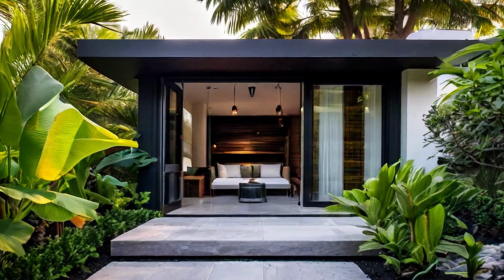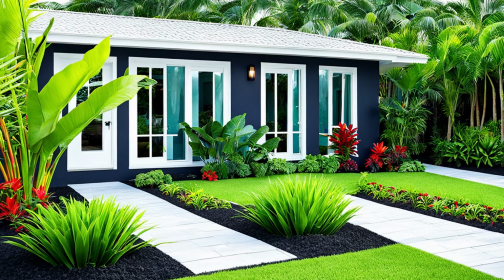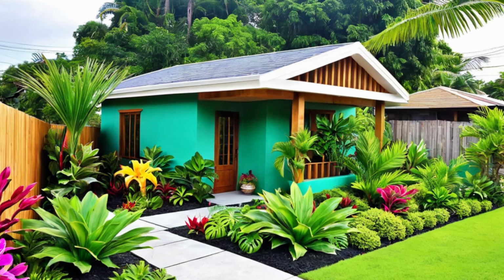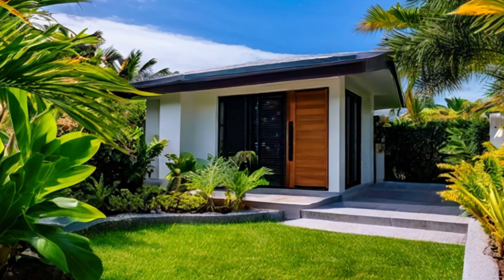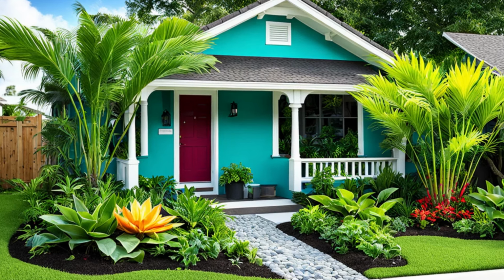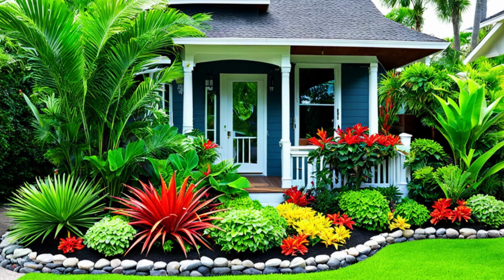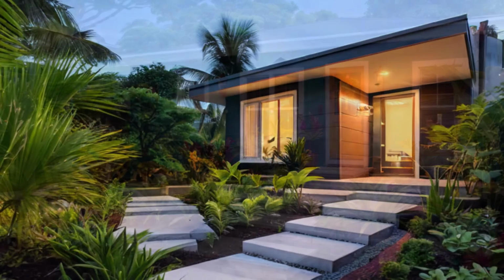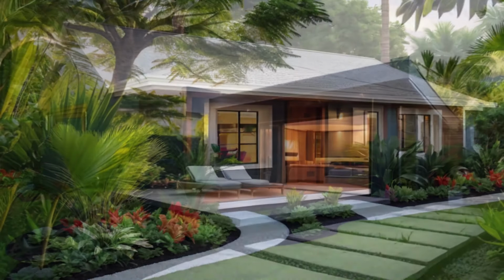Pocket-Sized Bungalow Front Yard Landscaping Ideas for a Charming Entrance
00:00 - Introduction to Bungalow Front Yard Landscaping
01:30 - Designing for Small Spaces
04:00 - Selecting Plants and Foliage for Visual Appeal
06:30 - Creating Pathways and Walkways
09:00 - Incorporating Decorative Elements and Features
11:30 - Maximizing Space with Vertical Gardening
14:00 - Adding Lighting for Ambiance and Security
16:30 - Personalizing Your Front Yard with Unique Accents
19:00 - Conclusion

Discover creative landscaping ideas to transform your pocket-sized bungalow's front yard into a charming and welcoming space. Learn how to design for small spaces by selecting plants and foliage that provide visual appeal and create a vibrant atmosphere. Explore options for pathways and walkways that enhance the functionality and aesthetics of your yard.

Incorporate decorative elements and features, such as planters and garden art, to add personality and style. Maximize your space with vertical gardening techniques and add lighting to enhance ambiance and security. Join us for a complete guide to creating a beautiful front yard that complements your bungalow's charm.